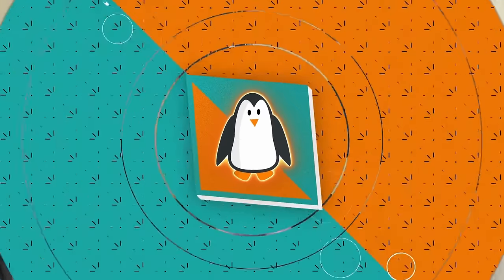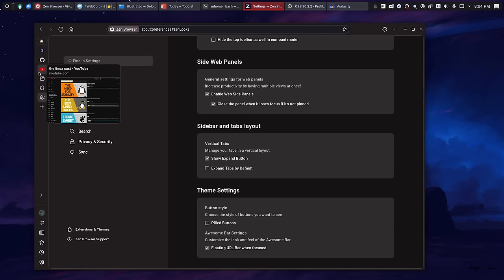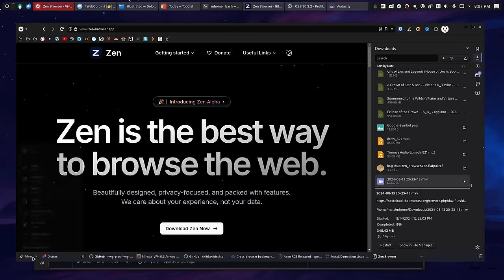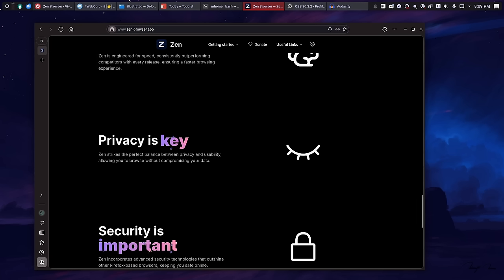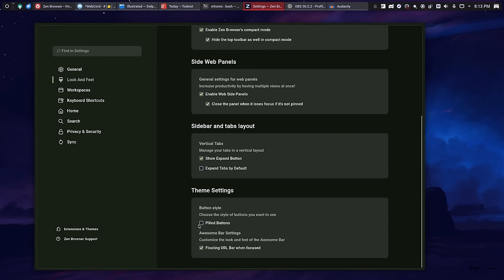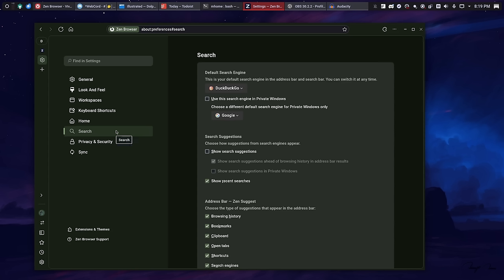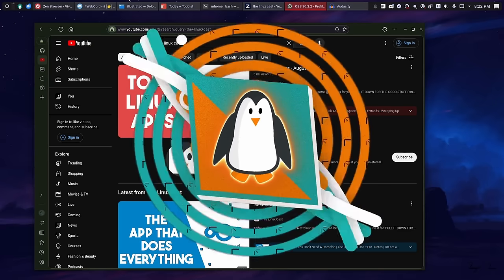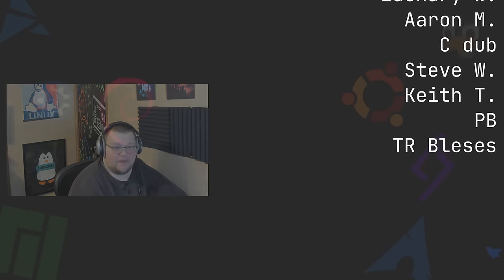Zen Browser First Look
Today I talk about my first impressions of the Zen Browser.

Time Stamps
00:00 Intro
01:20 The Zen Browser
03:10 First Look
03:40 Web Panels
04:42 Vertical Tabs
06:01 Workspaces
09:20 Split Views
10:20 Speed And Privacy
11:46        Customization
14:15 More Settings
14:57 Browser Sync
15:28 Search
16:04 Speed
17:09 My Thoughts
19:15 Wrapping Up